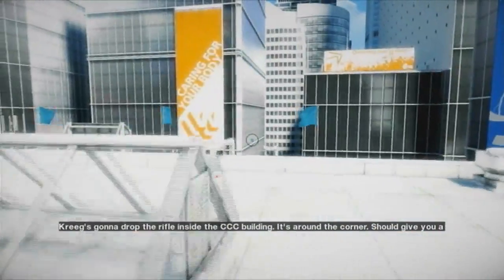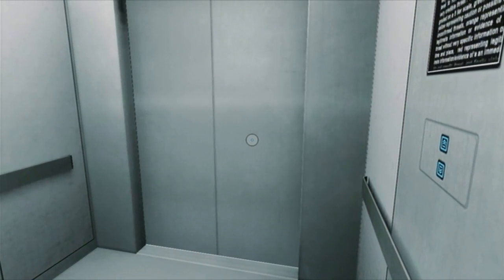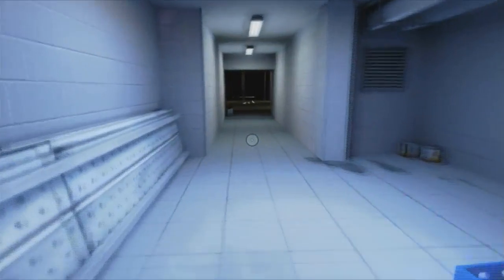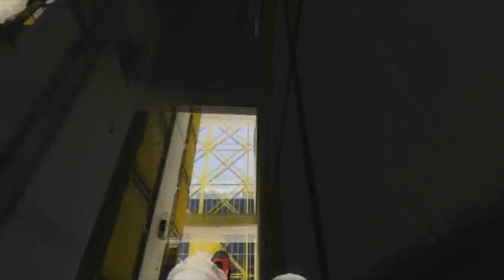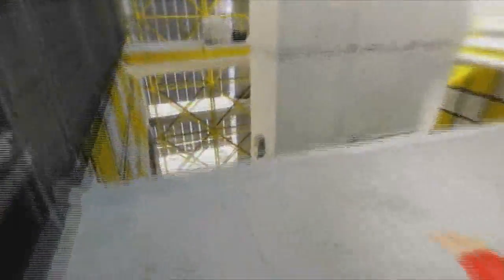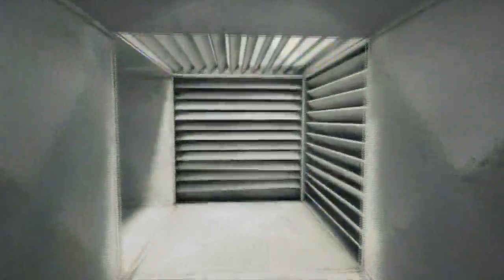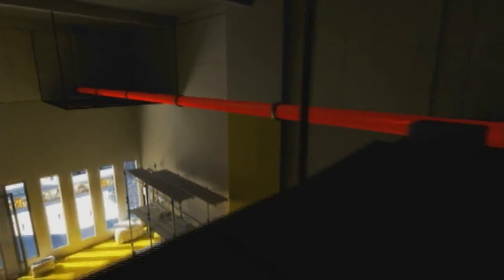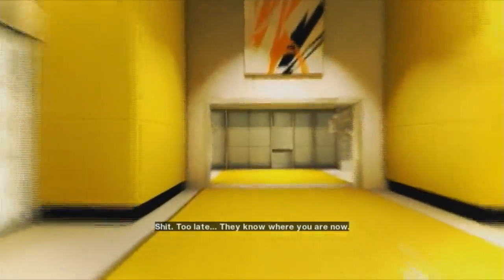Let's Play Mirror's Edge - Part 16: Shootout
Anything with guns makes me want to play Red Dead Redemption... Sadly, I don't have the money to buy it. What a world!